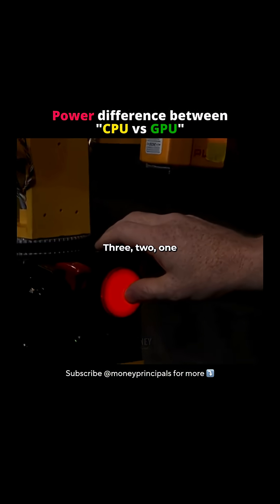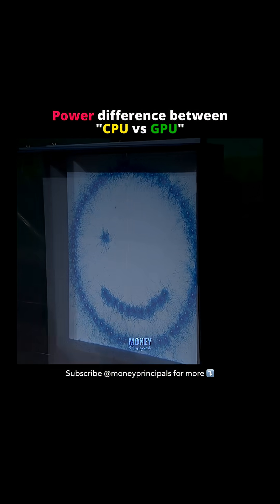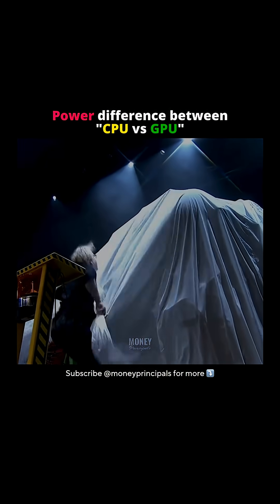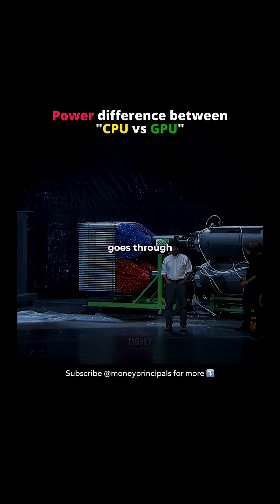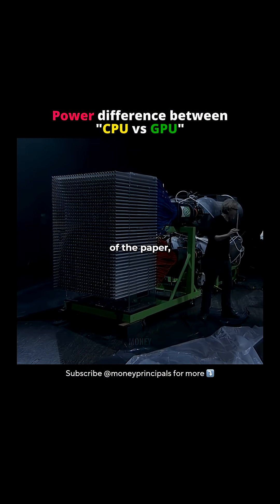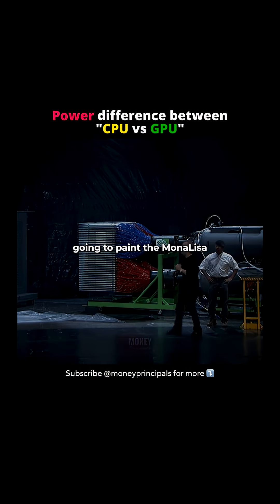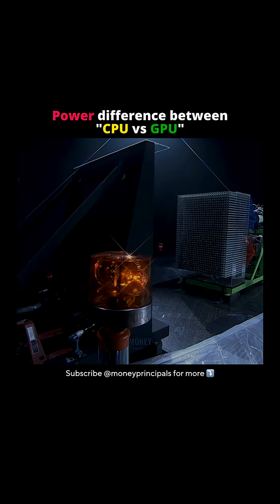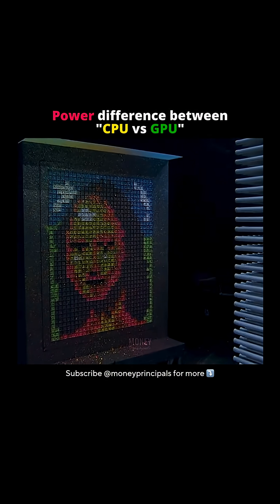When MythBusters Unleashed GPU Power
🎬💥 MythBusters x NVIDIA: GPU Power UNLOCKED ⚡🧪

When science legends Adam Savage and Jamie Hyneman hit the stage at an NVIDIA event, you knew something epic was about to go down. 🧠🔬

In classic MythBusters style, they didn’t just talk about GPU power—they proved it through explosive, mind-blowing experiments. 🚀
From real-time simulations to jaw-dropping visual effects, they showed how GPUs process insane amounts of data at lightning speed. ⚡💻

Whether you’re into next-gen gaming, AI breakthroughs, or just love seeing tech in action, this was the ultimate crash course in how GPU computing is literally shaping the future. 🎮🤖📊

No myths. No fluff. Just raw, undeniable power. 💯

This legendary crossover was more than a tech demo—it was a love letter to innovation. 💚💡
And if you were lucky enough to witness it live…
You know it was nothing short of 🔥

👇 Drop a 🔥 if you remember this iconic moment!